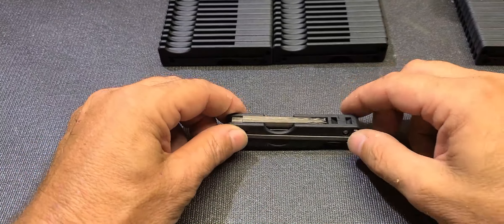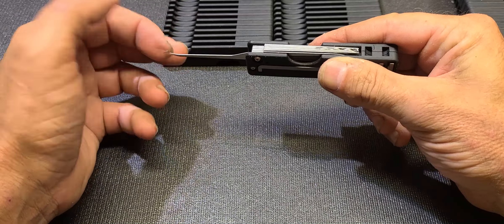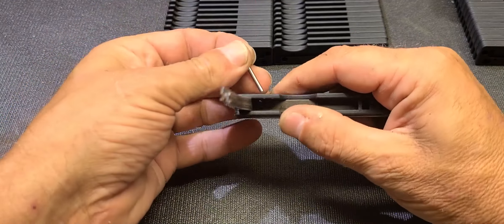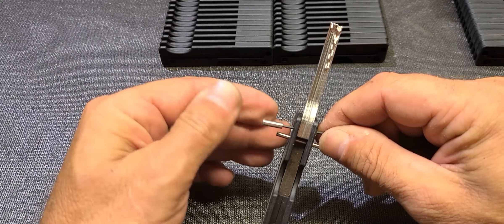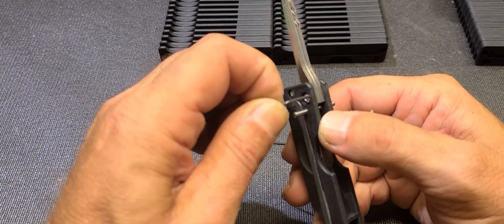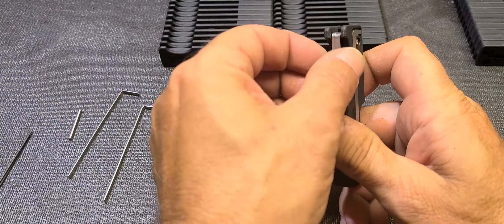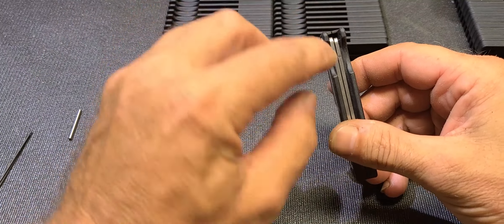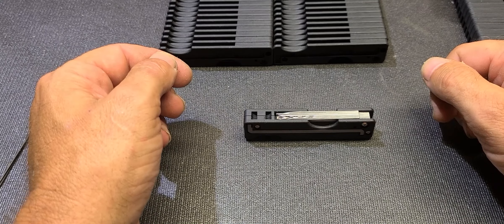[026] Swick Tutorial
A tutorial video on how to open the blades in SWICK, change the blades and store the L shaped tension tools.

Chapters:
00:00 Intro
00:30 How to open the blades
02:00 How to change blades using the dowel rod
05:32 L tension tools

Picklocks.com is proud to be a part of the locksport community bringing you the latest in locks and lock picks to help you continue to grow in this exciting sport.